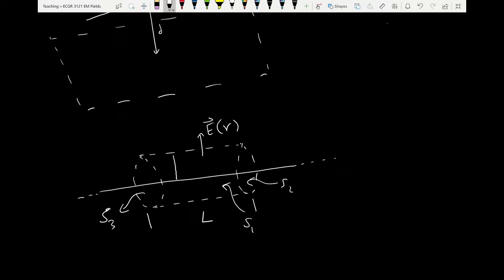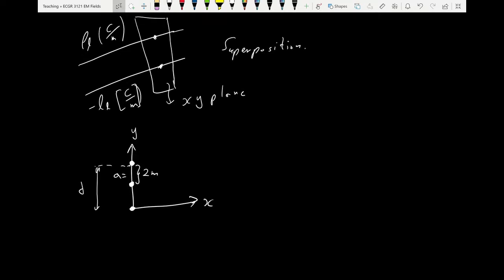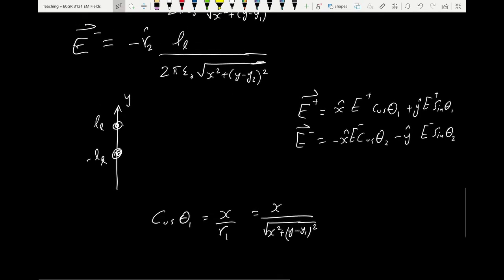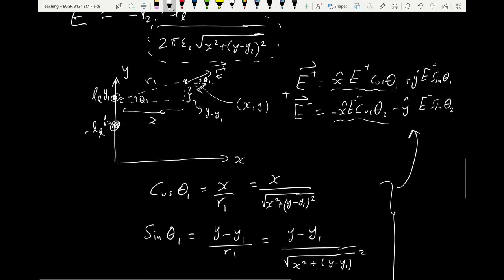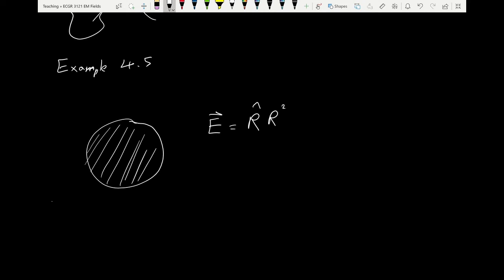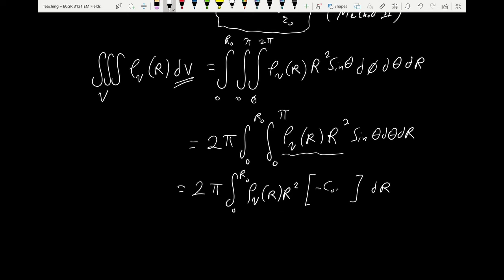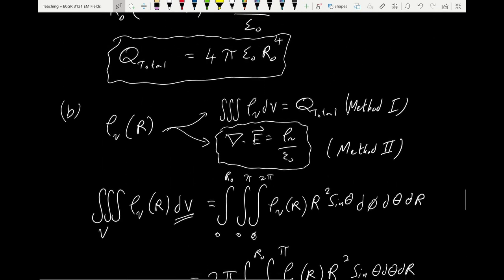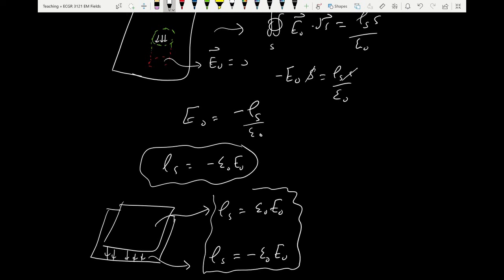ECGR 3121 Introduction to EM Fields: Recitation [3/13/2020]